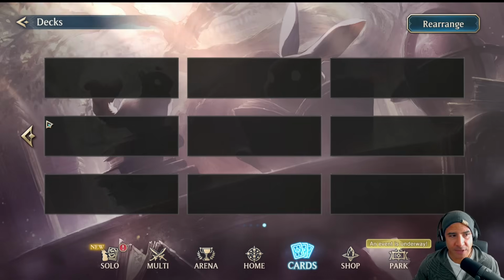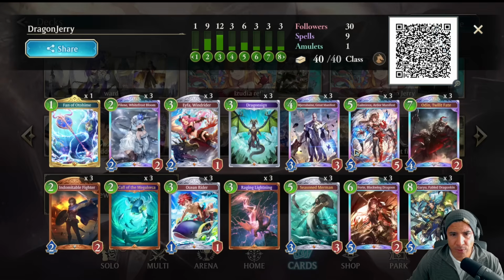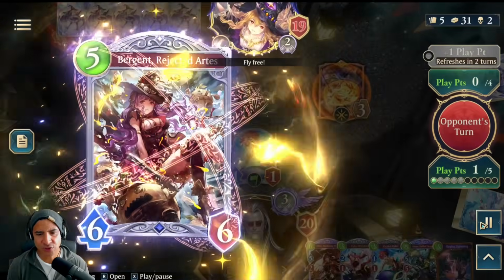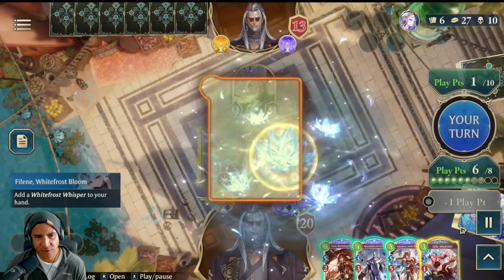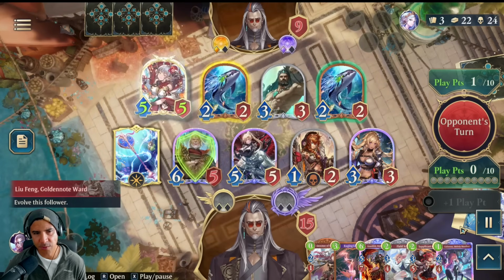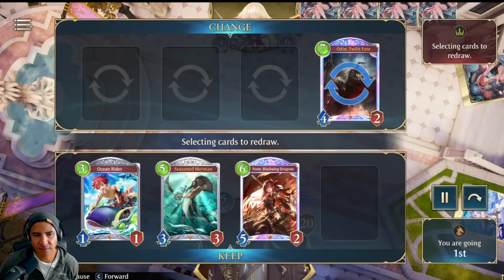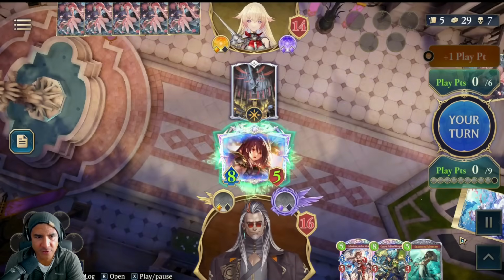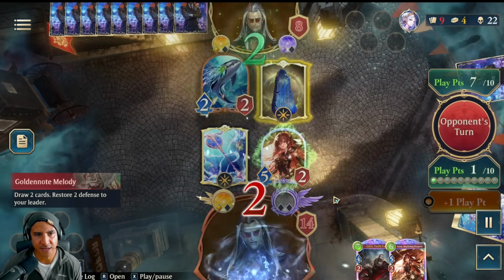New Dragoncraft Jerry Deck reaches Rank 1 (Shadowverse Worlds Beyond)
This is the deck used to climb to the top of the Dragoncraft class rankings. After taking it for a spin I was able to produce a strong win rate and easily hit Grand master.

0:00 Deck tech
5:31 Game 1 vs Rune
8:16 Game 2 vs Dragon
13:52 Game 3 vs Abyss
16:22 Game 4 vs Sword
19:07 Game 5 vs Dragon